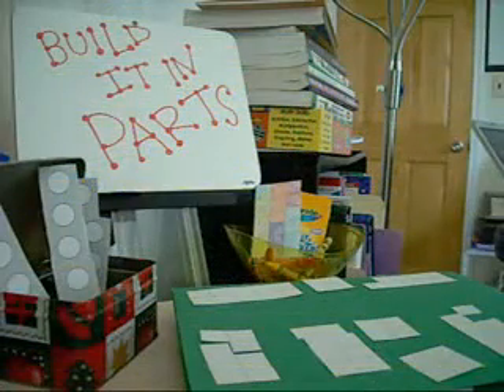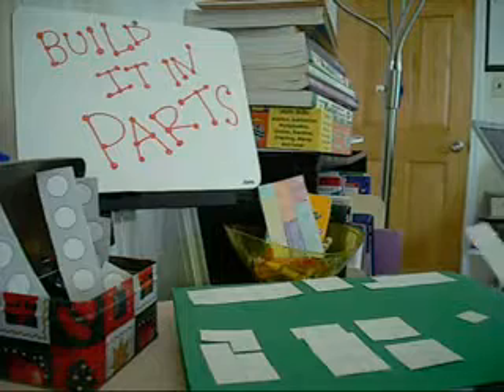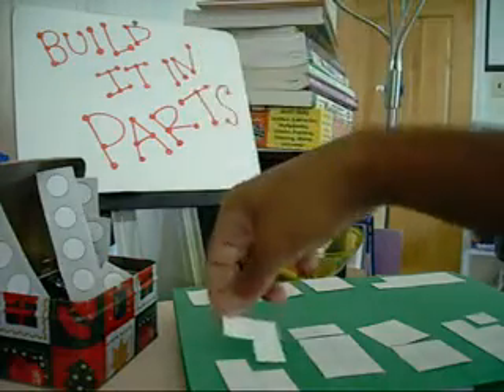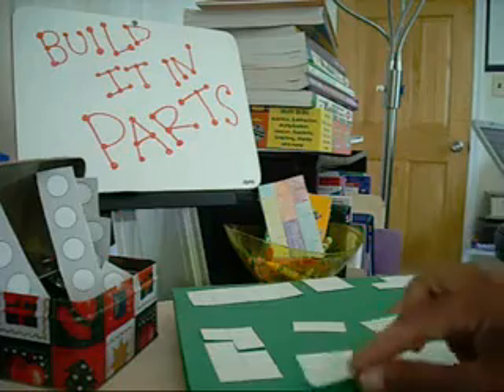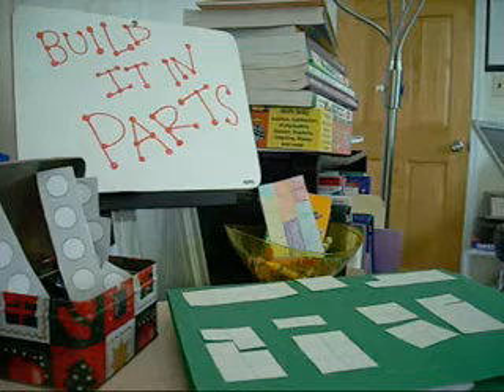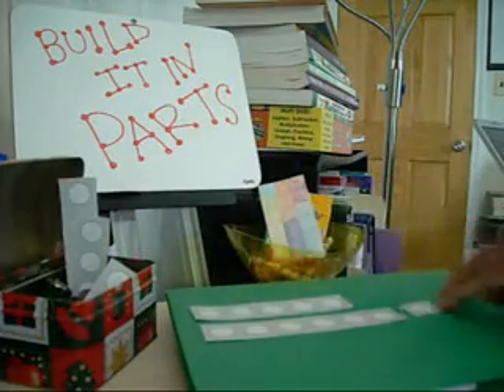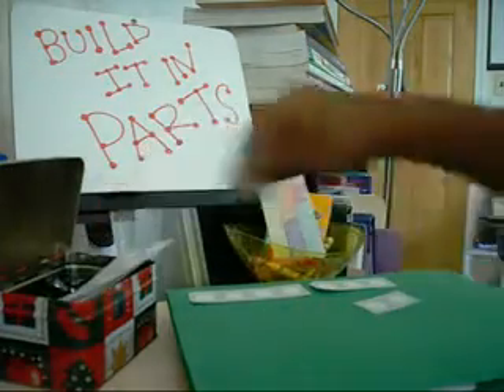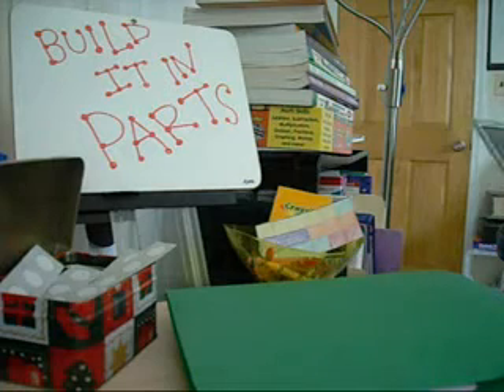Developing PartPartWhole Relationships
Simple activities from the John Van de Walle series that help children develop partpartwhole relationship with numbers.